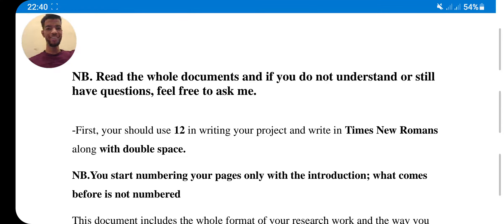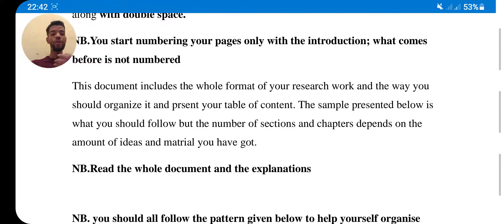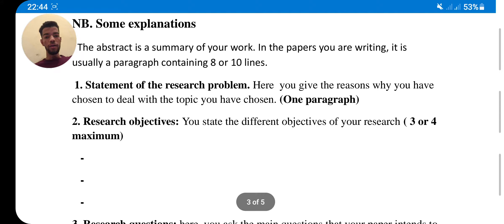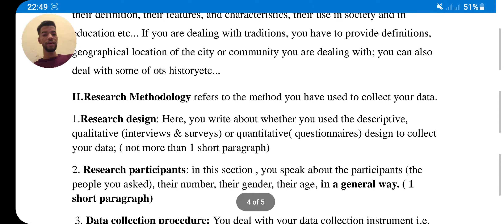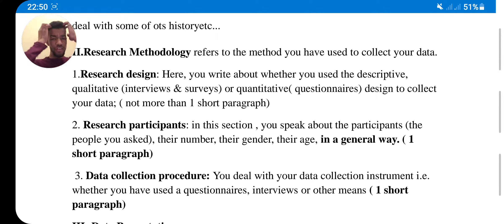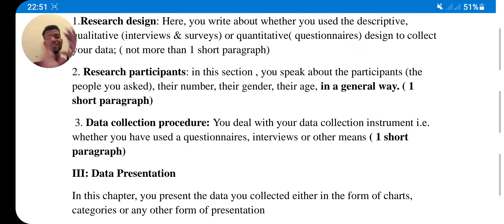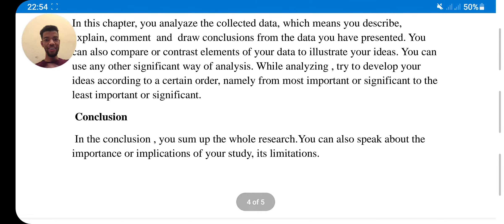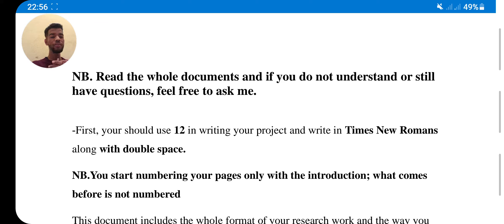Outline for Research. S6 Students